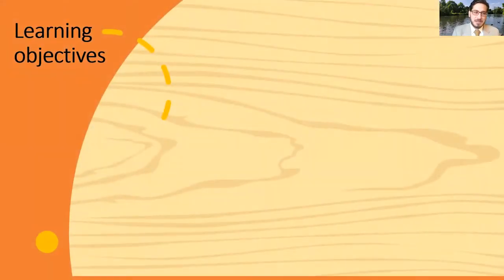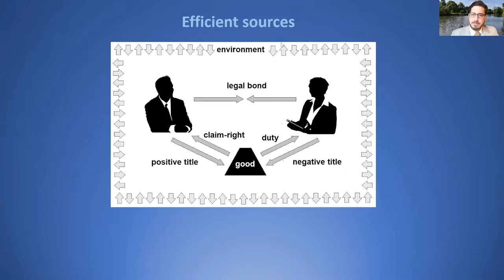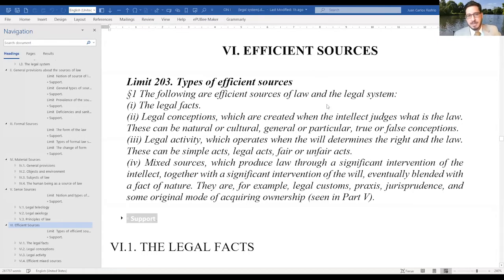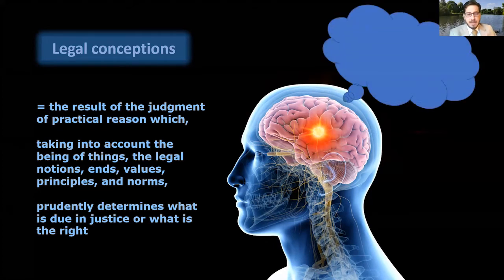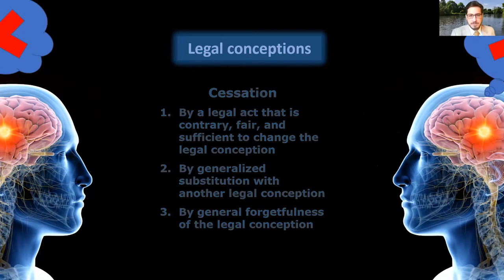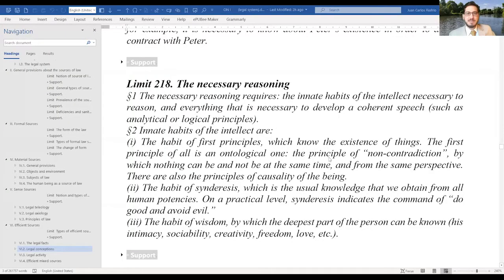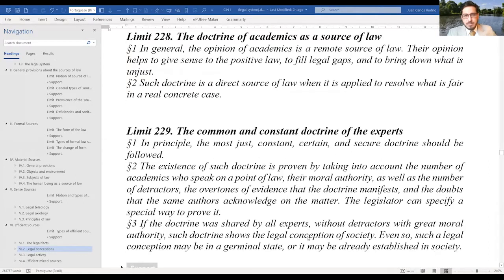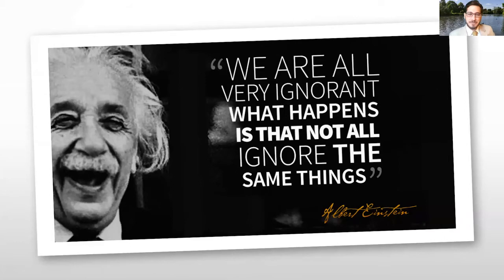Legal facts & legal conceptions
● The efficient causes of law
● Legal facts
● Legal conceptions
● Erroneous legal conceptions

Ph.D. Juan Carlos Riofrío
Strathmore University
Jurisprudence